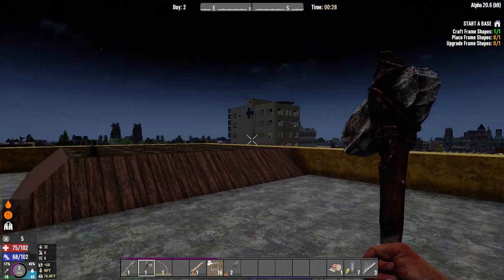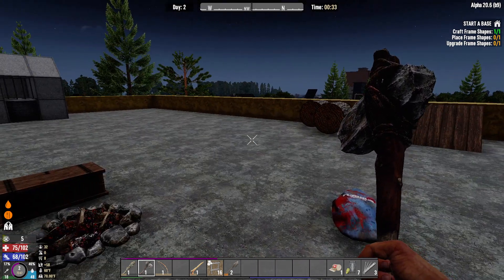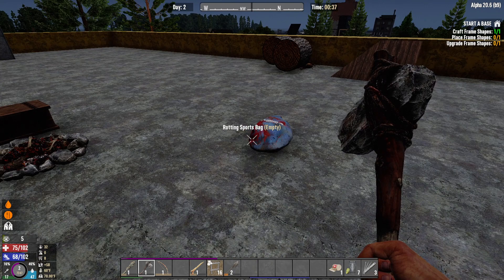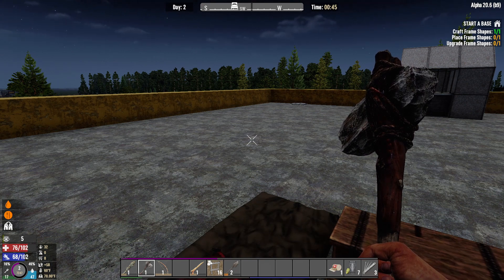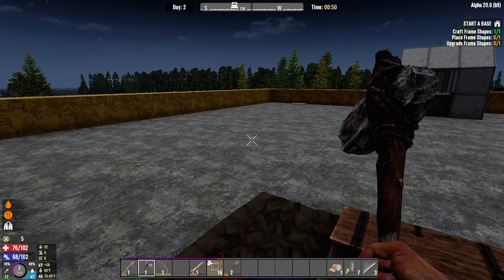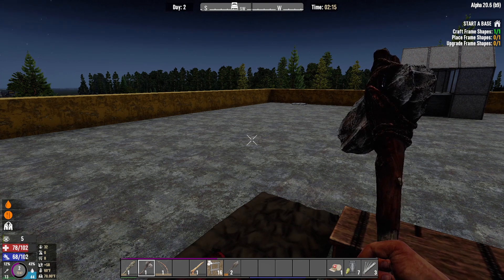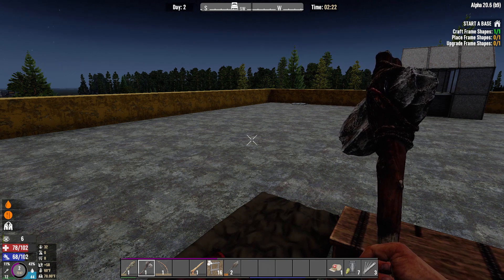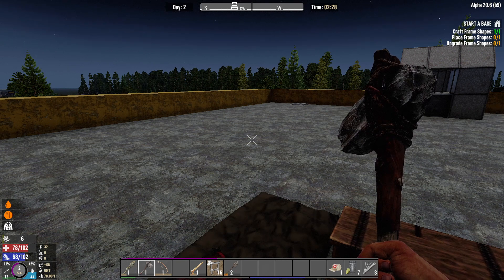5 things I hate about 7d2d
Title says it all. I love this game. Some  things do get annoying and this is my list. add your's to the comments below.